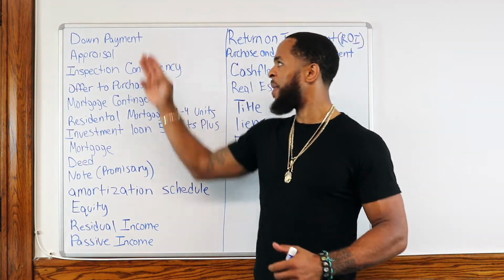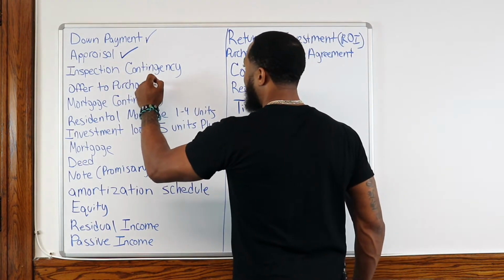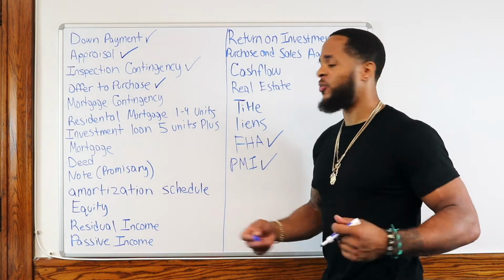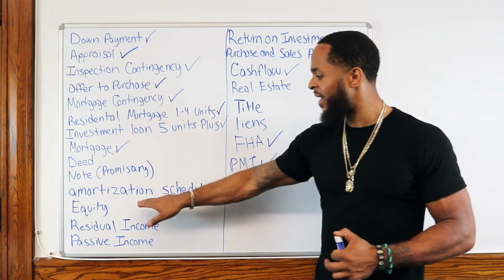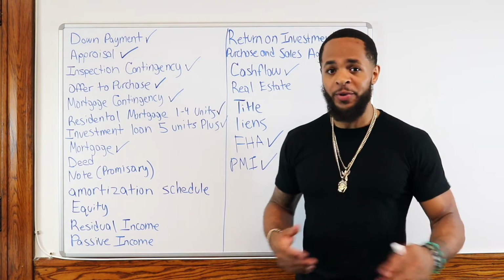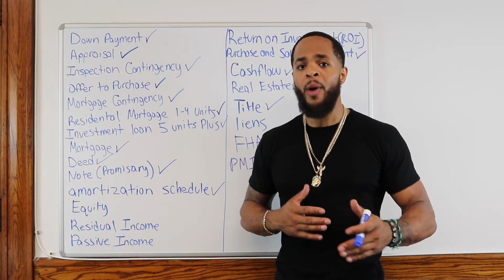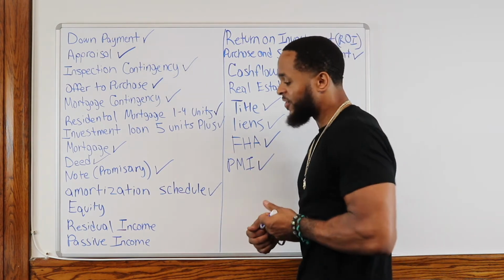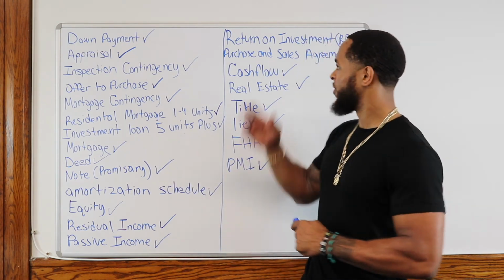Real Estate Vocabulary || Basic Real Estate Terms You Should Know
Real Estate Vocabulary || Basic Real Estate Terms

What is Cashflow, Equity, Title, Deed, Mortgage, Note, Down Payment, ROI, Real Estate, Residual Income, Passive Income, FHA, PMI, Appraisal, Inspection Contingency, Mortgage Contingency, Earnest Money Deposit, Residential Mortgage, Commercial Loan

✅Rich Dad Summit: As all my A1 Day 1 knows Rich Dad, Poor Dad was the first book I actually read and it change my life. Robert Kiyosaki cashflow quadrant is the reason I became an investor. Passing on the game.

✅Real Estate is how I got started, but I also invest in Crypto & Stocks. WeBull has a easy to use platform to buy and sell both cryptocurrencies and stocks.Use this link, open your account & receive up to $300 in free stocks today.

✅I will have more content about cryptocurrency and how I feel Bitcoin is the new gold. Check out this link for valuable content gaming you on the importance of loading up on Bitcoin while you can.

✅As you know I’ve built & maintained my credit scores and leveraged my credit to acquire income producing assets. Even if you’re starting off with poor credit it can be repaired. There’s a plethora of information online teaching you how to repair your own credit, but if you’re interested working with a reputable credit repair specialist reach out to The Credit People ➤➤➤

🧠Our reality is the direct result of our most dominate thoughts, feelings and beliefs we have acquired throughout our lives. From early childhood we’ve been programmed by our environments, school systems, media and even our families.